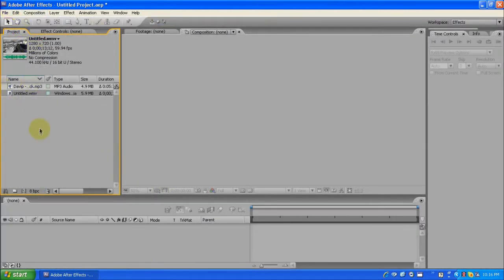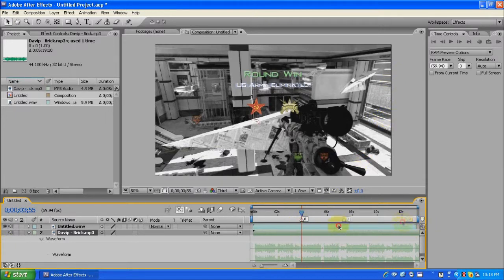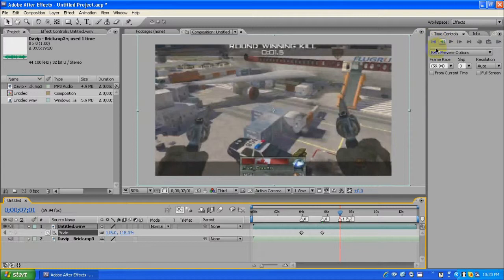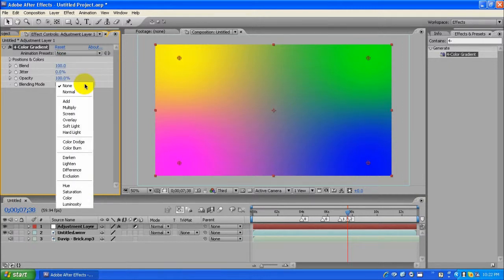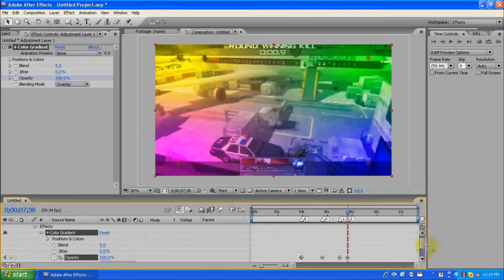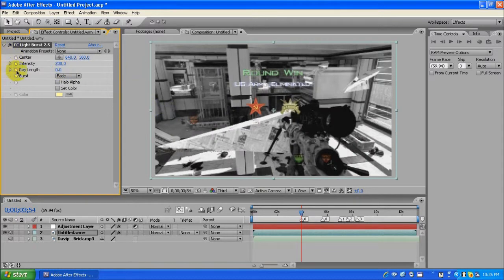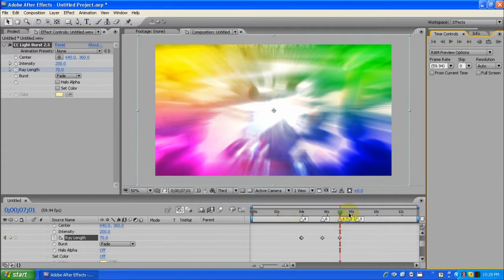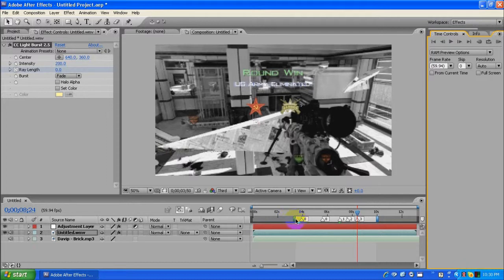After effects TUT | Screen pumping, Colour Flash, Light Burst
ask for any tutorial and ill do it for you :)